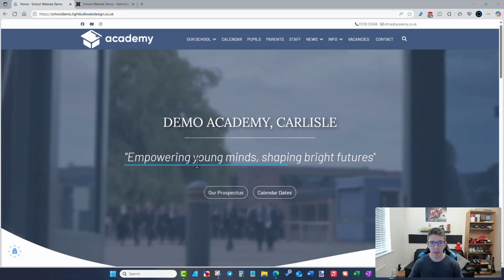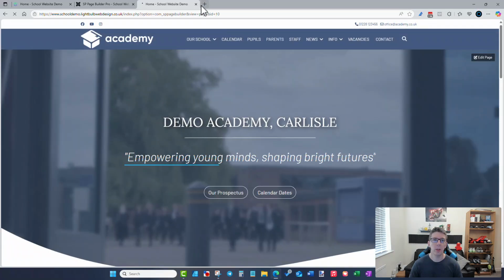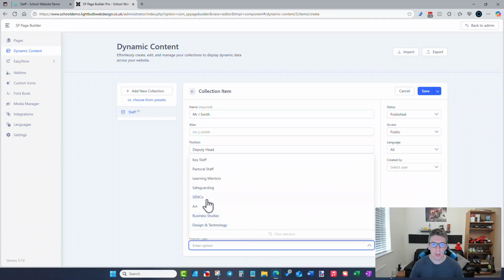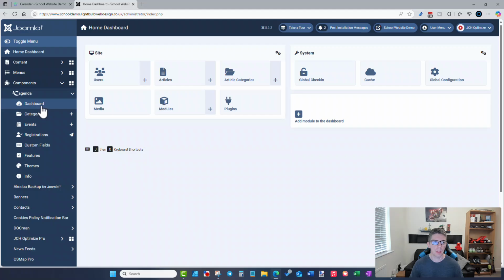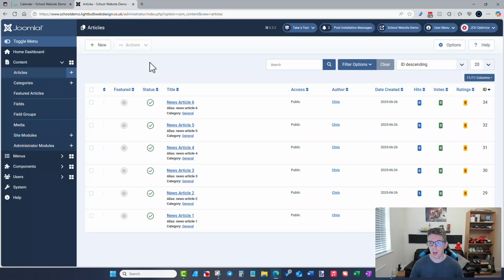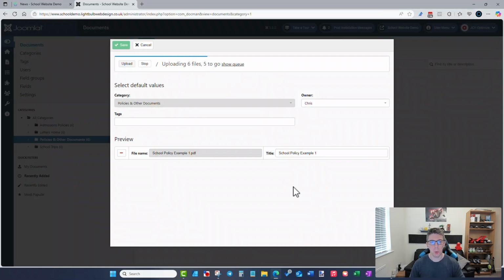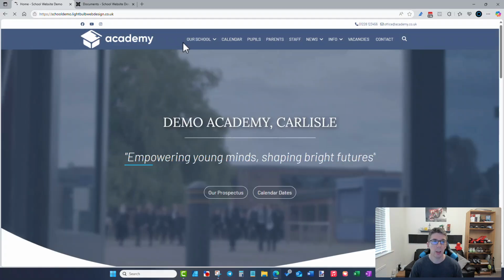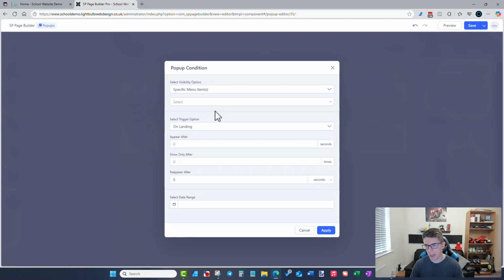School and Academy Web Design Management Walkthrough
Take a look at the tools and features available within our school and academy website design projects.

Bespoke design combined with a small set of tools to make it easy for your staff to keep your website updated.

From quick and easy news post creation to fast uploads of policies and documents, our school websites are designed for current and prospective parents, pupils, staff - without forgetting your staff and their workload.

Want to find out how we can raise the profile of your school or academy website?  Drop me an email, phone call, or book a free consultation: